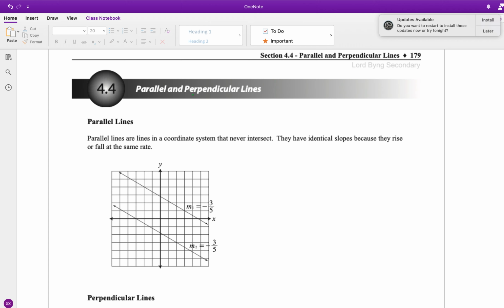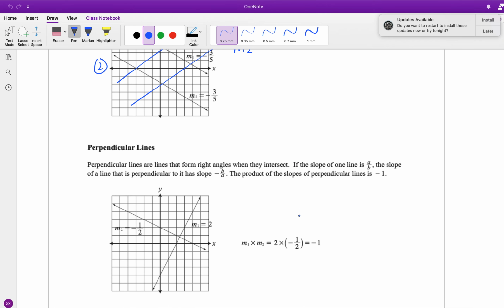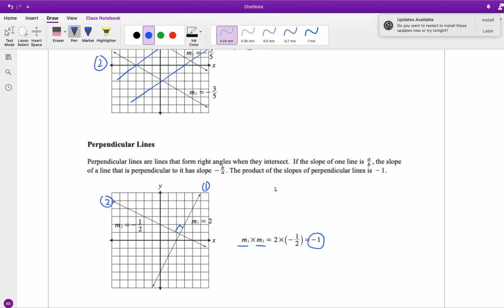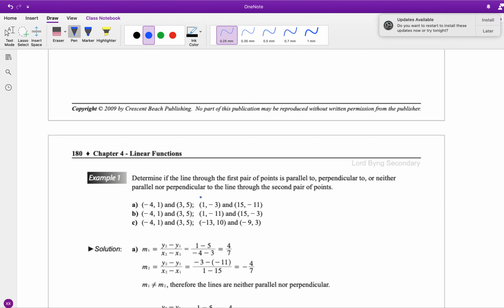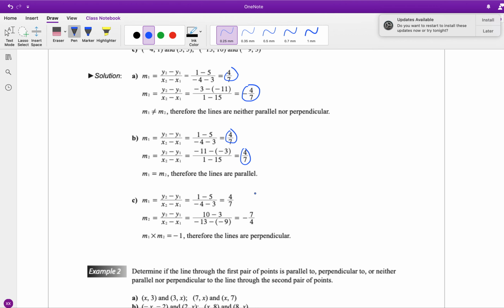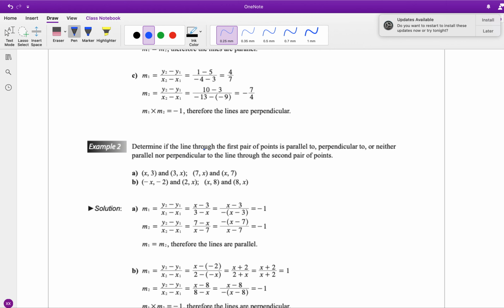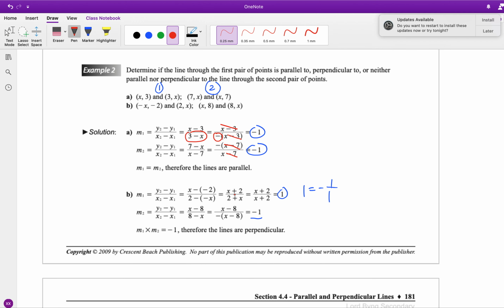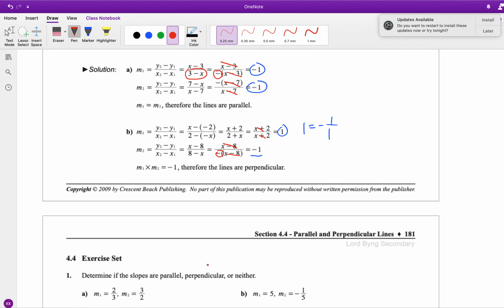4 4 Parallel & Perpendicular Lines